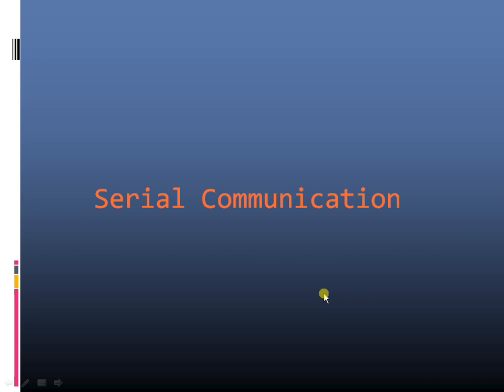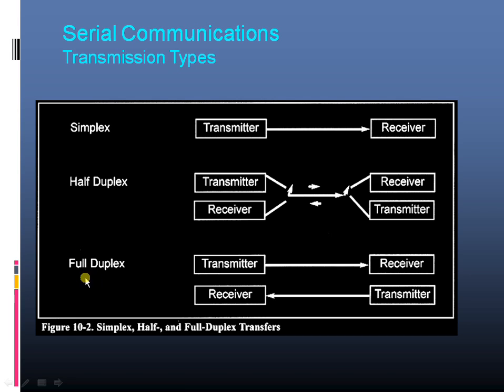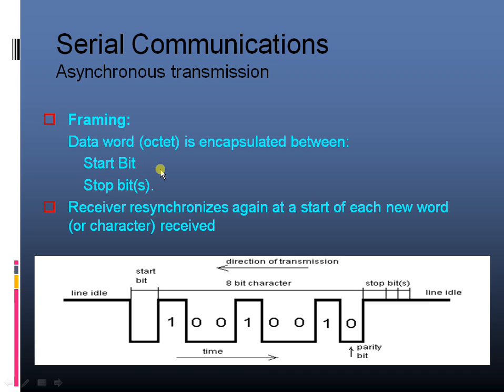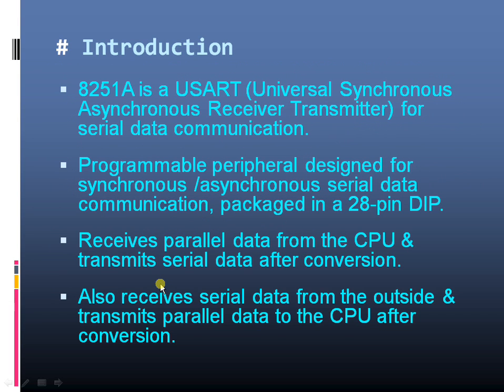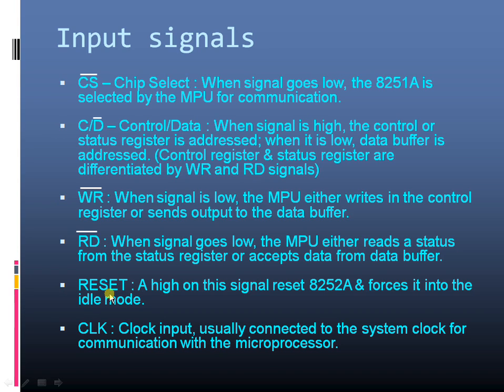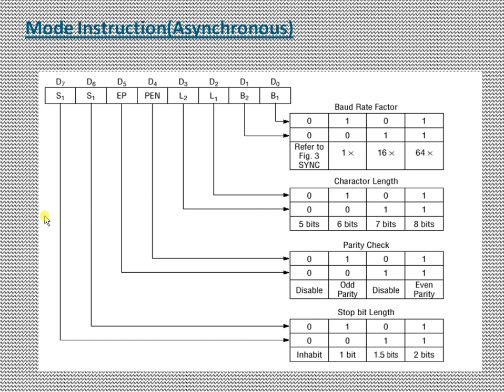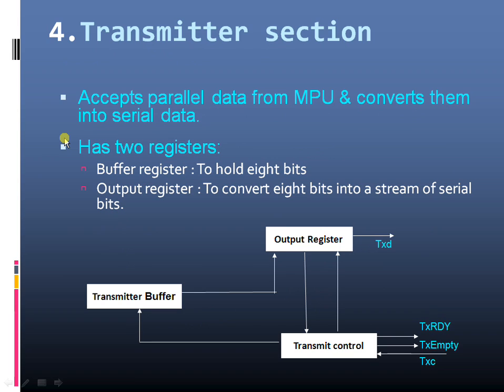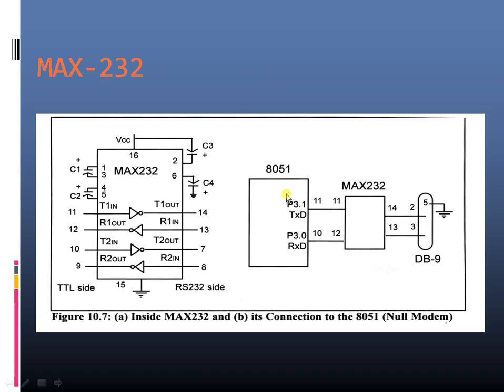USART 8251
What is Communication,Transmission Types,Transmission Modes, Synchronous Communication, Asynchronous Communication, USART, 8251 and its Registers,RS-232 Protocol and MAX-232